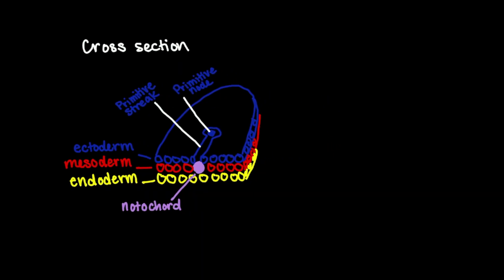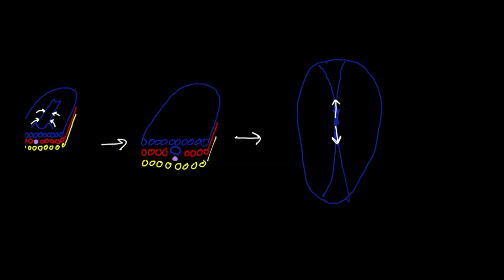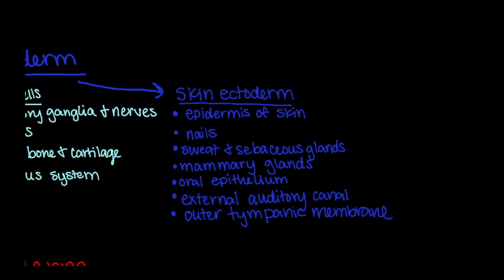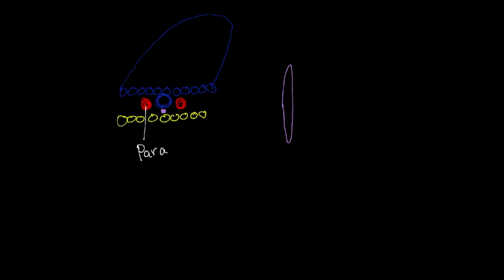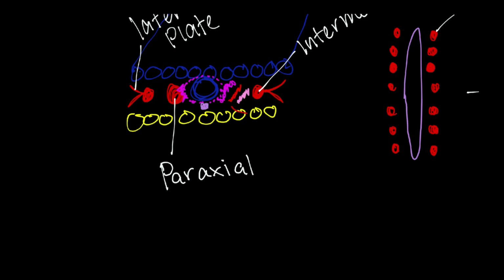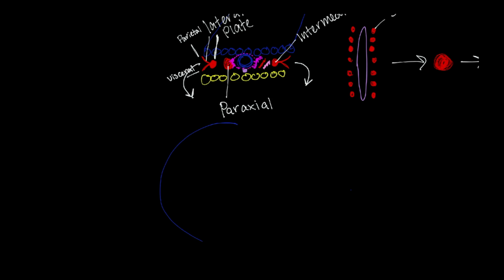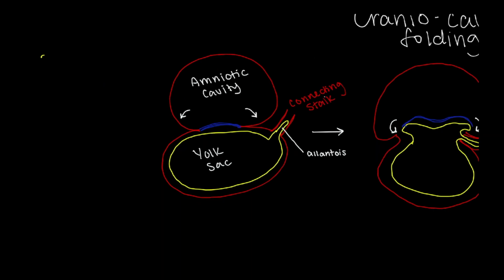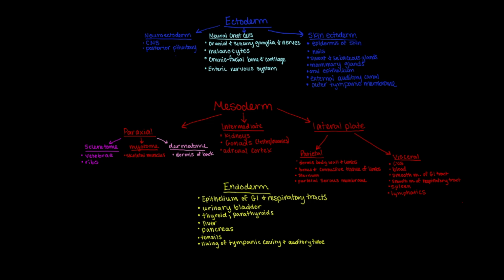Embryology: Week 3-8--Embryonic Period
In this video, I go over the third through eighth weeks of human development, the period where the embryo transforms into a tiny, recognizable human.

Grab a marker or tablet and draw with me! Follow along with Langman’s Medical Embryology.